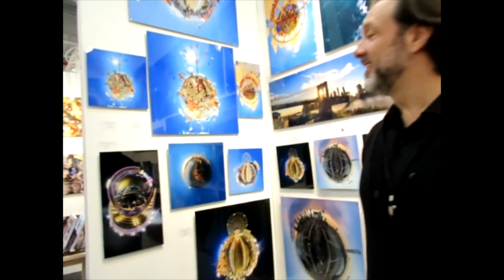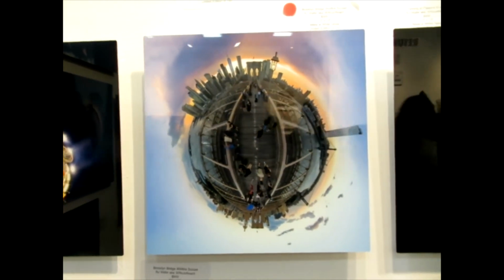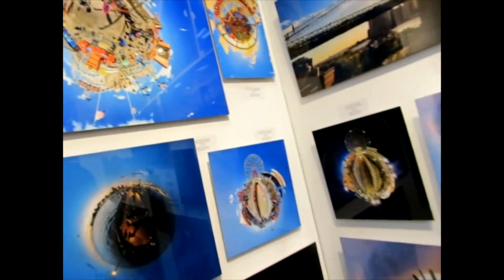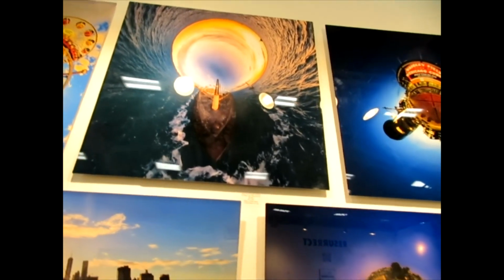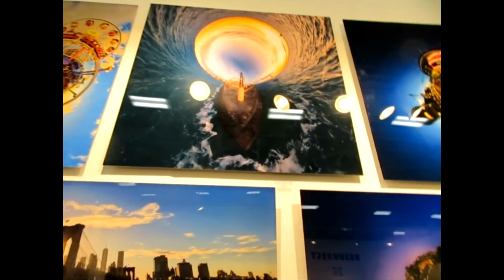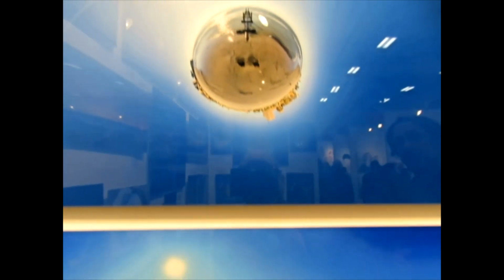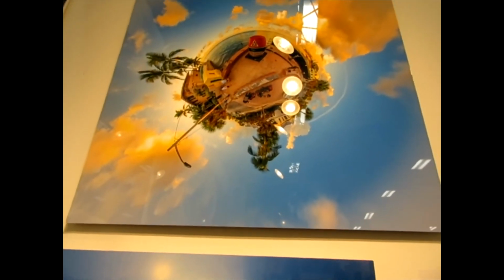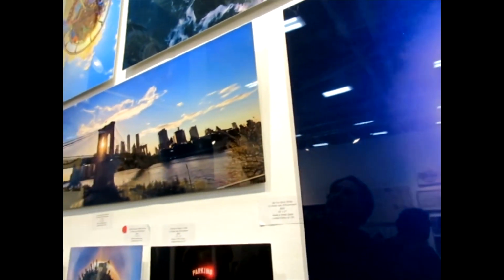Talking Art with RJ Wafer @ Artexpo New York, Spring 2024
"The Chronicles of Piercing Ken" attended the Spring 2024 Artexpo New York   at Pier 36 on the Lower East Side.   There were so many amazing artists at this show and this video showcases the many works found at the Rey Sparkle  Booth.  We spoke to artist RJ Wafer aka "Rojoroach" about the works he had on display at the show.  Shot on location by content creator @kenpierce from @kenpiercemedia with the @CanonUSA Powershot, we hope that this video inspires you to look more into these works.